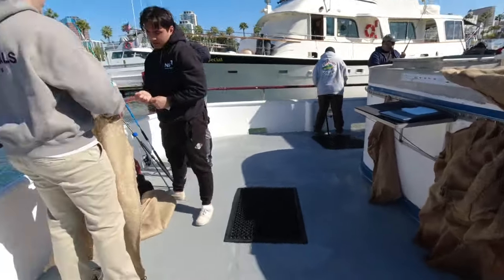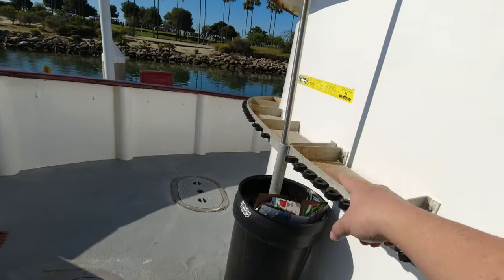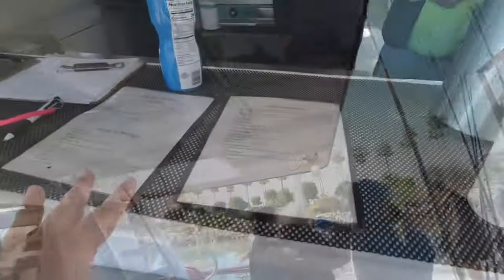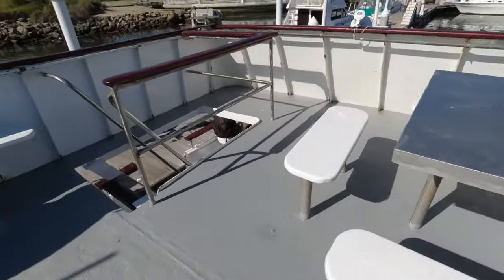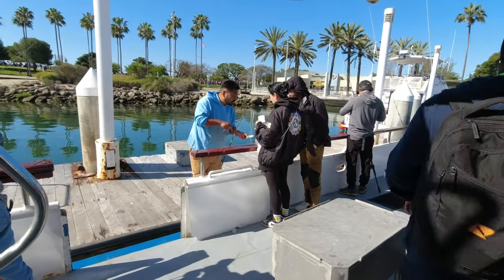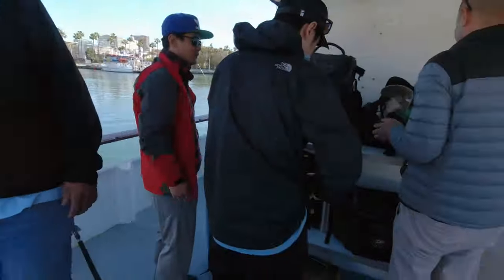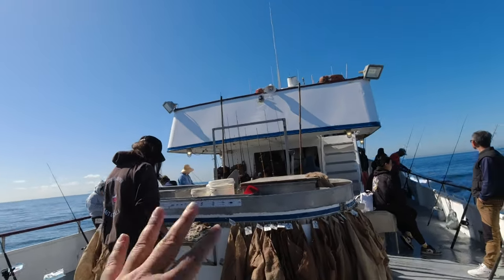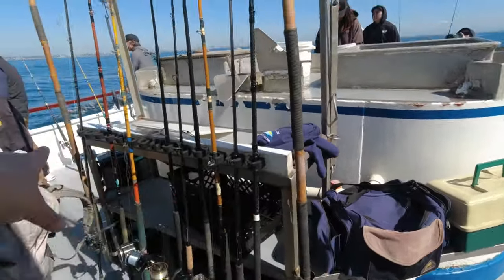Let's Talk About: The City of Long Beach Half Day Fishing Boat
Welcome to my new series called "Let's Talk About" where I share my experiences, tips and in-depth details on fishing Southern California Sportfishing boats. This series is meant to be for any angler that is starting to fish and may be new or interested in trying some new boats in the area.

This video is about The City of Long Beach which is a half day fishing boat out of Pierpoint Landing in Long Beach. They can vary the times that the boats run where they run two times a day or one time depending on how busy it is. So it's best to call the landing to be sure. When I am short on time, I love this boat just for a quick trip and hanging out with others that frequent it.